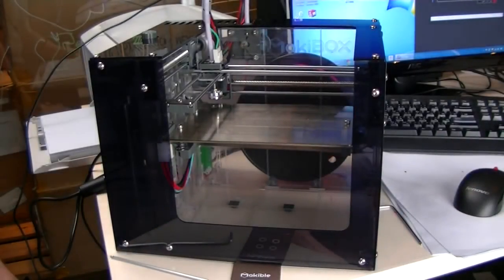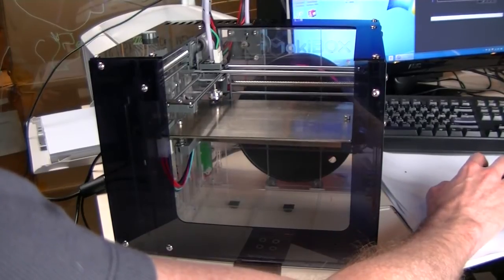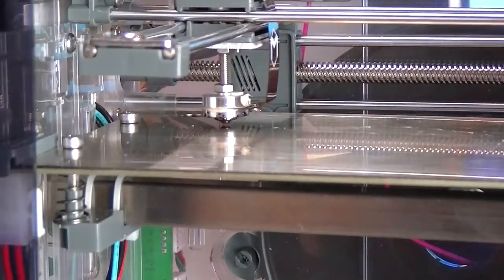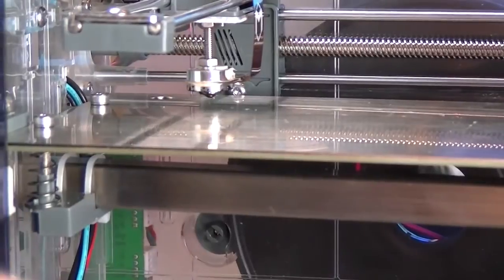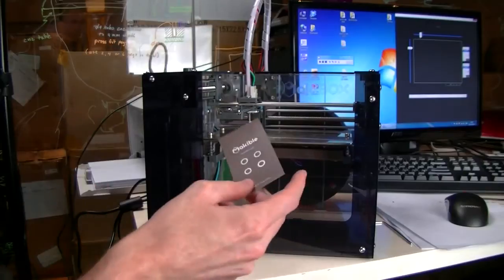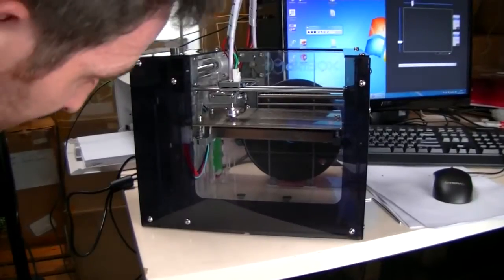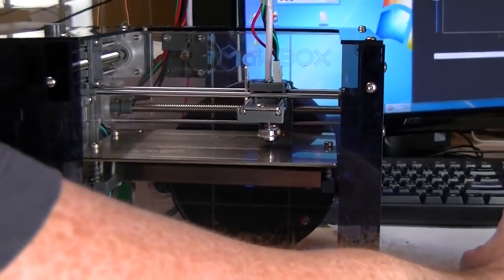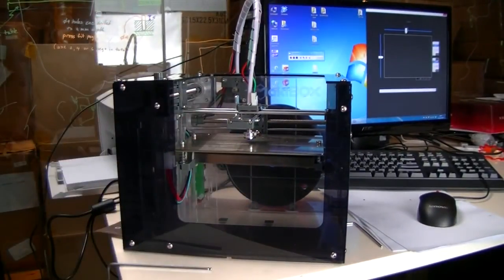MakiBox How to level your print bed